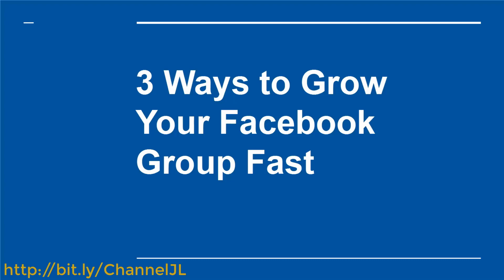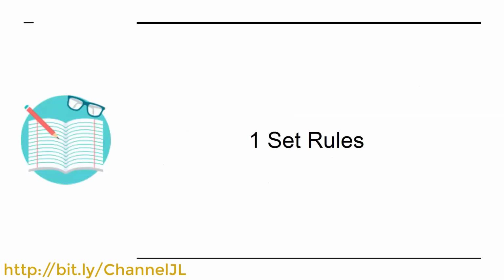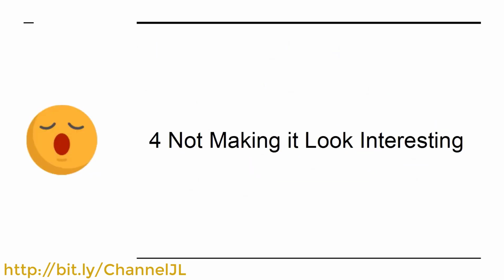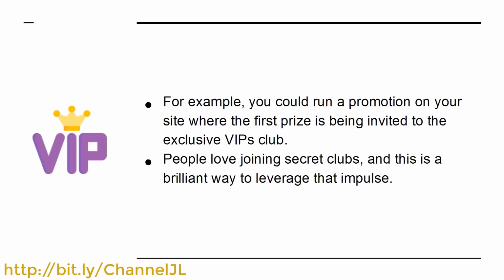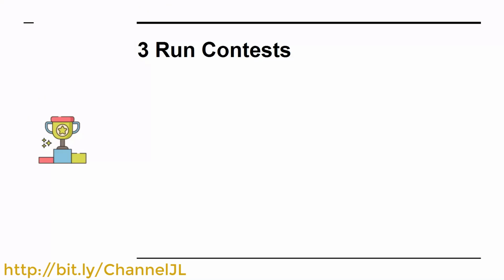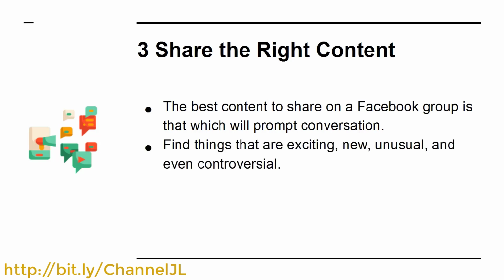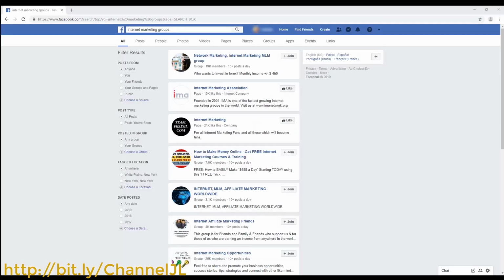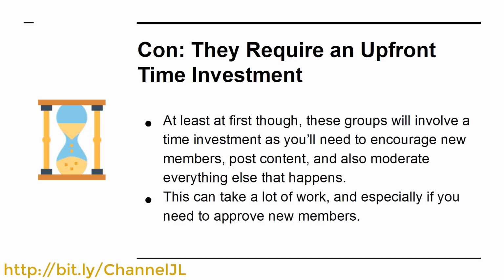Facebook Groups Unleashed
01 - 3 Ways to Grow Your Facebook Group Fast
02 - 5 Best Practices for Managing a Facebook Group
03 - 5 Mistakes Facebook Group Owners Make
04 - 5 Reasons Why Your Business Needs a Facebook Group
05 - 5 Top Uses for Facebook Groups in Business
06 - 7 Tips to Help You Grow Your Facebook Group
07 - How to Increase Engagement on Your Facebook Group
09 - The Difference Between Facebook Pages and Groups
10 - The Pros and Cons of Starting a Facebook Group